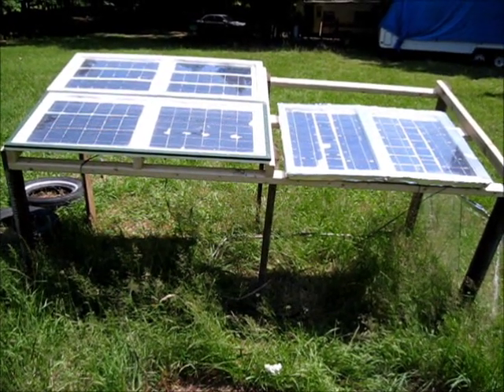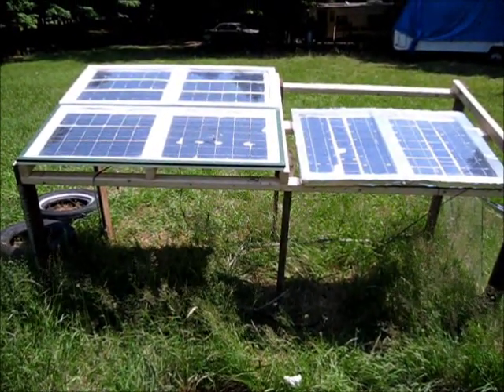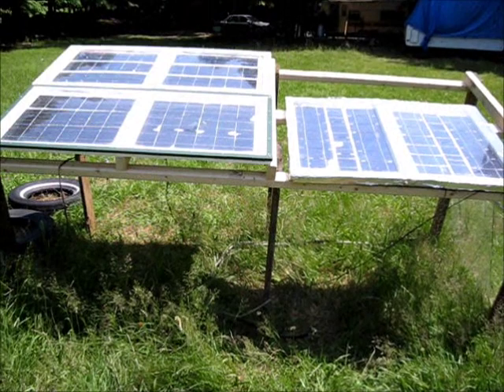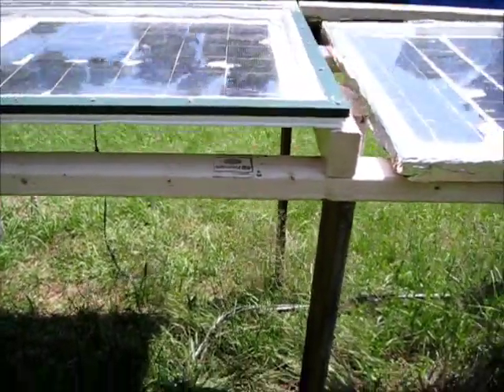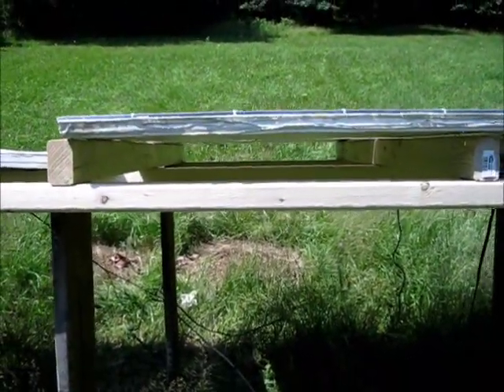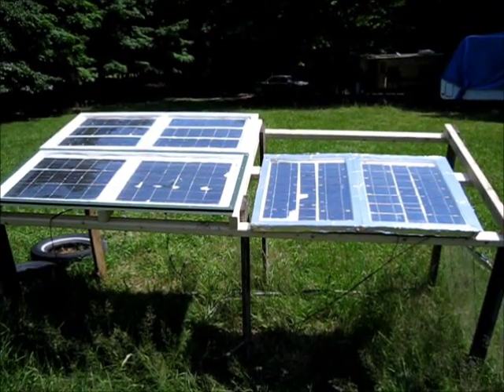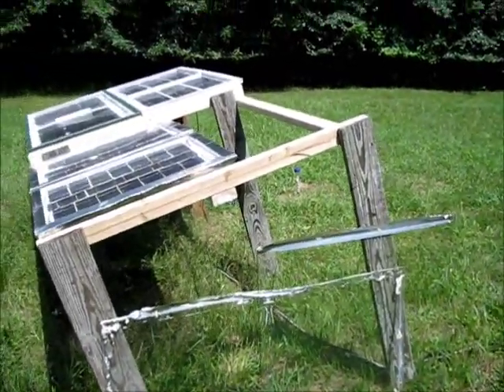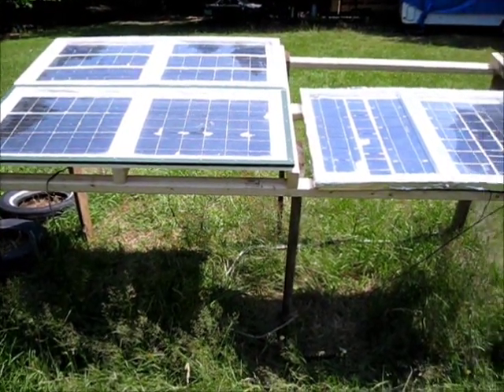Cool Solar Panels To Increase Energy Output - Passive Solar Panel Cooling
This is a simple passive solar panel cooler to increase the solar panel output. Solar panels get hot in the sun. Solar panels actually loose their efficiency with an increase in temperature.

By cooling your solar panels, you can see a noticeable gain in output power. This is a simple $10 passive solar cooling rack.

The tires off to the side is what the solar panels were laying on before. They are out in the middle of a meadow on a 90 acre wild forested property. The tires were a temporary solution to keep the solar panels off the ground until the rack was built.